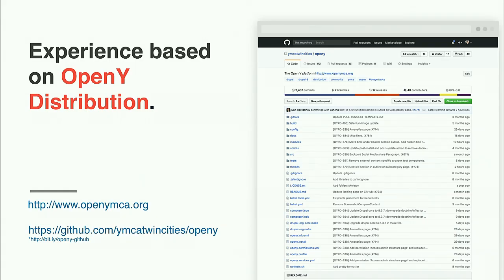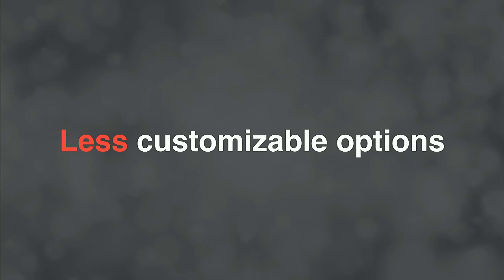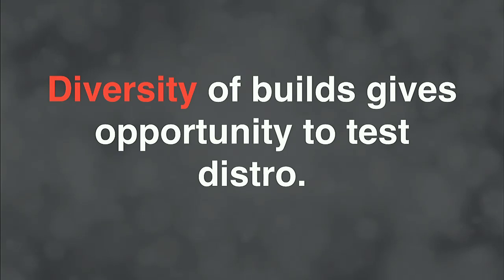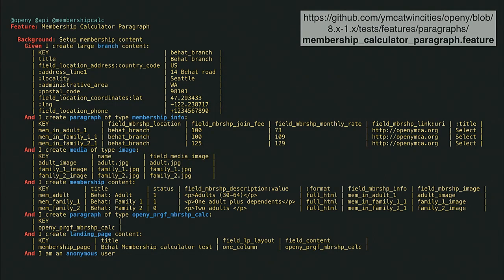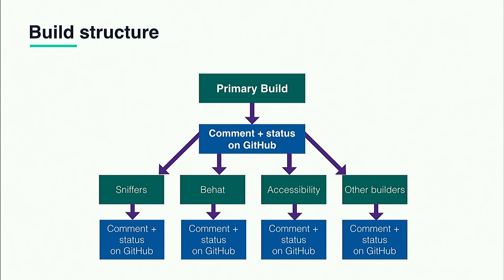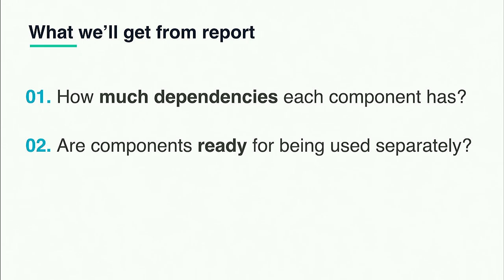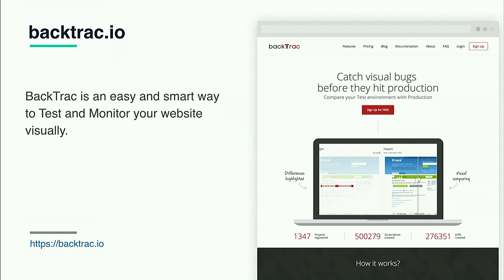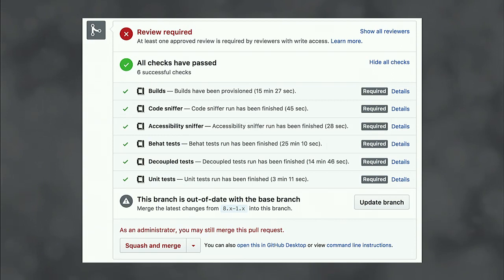DrupalCon Vienna 2017: Continuously Test Your Drupal Distribution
Everyone dreams about own Drupal Distribution within team or company. And a lot of us were working on own distribution because there are a lot of benefits in this. However at some point it’s really important to keep the distribution stable and usable, even though you have limited resources and it’s being used on various projects.

Continuous Testing may help you to do so! We are doing this for the OpenY Distribution and we want to share our experience and show you our setup of CI that automates a lot of things.

I’m going to tell you a story how to get from the first commit to the sustainable distribution that will be covered by various tests. Sessions based on own experience are definitely more interesting and fun, so I guarantee that you won't have any regrets about joining us that day.

In this session I'm going to cover:

How many environments do you really need to cover major parts of the distribution
Why do we need vanilla build, Upgrade Path build and build for installation steps
How we trigger behat tests
How we check code for standards and sniffers
How we apply accessibility sniffers
How lazy builders helps us to speed up the development process
Yeah! We developed tests to check every single module in the distribution for decoupling
How to integrate Test Drived Development using Unit Tests on live database

From this session you’ll have everything in order to not only build the distribution, but also keep it stable, decoupled and well tested. Technical people - welcome to attend!